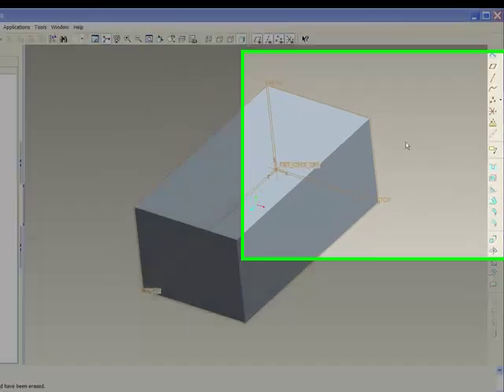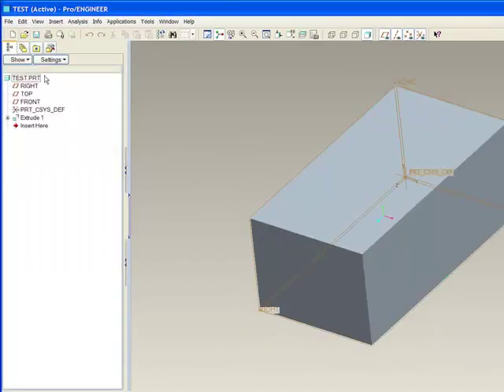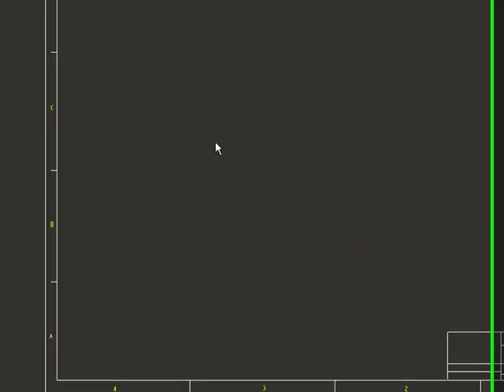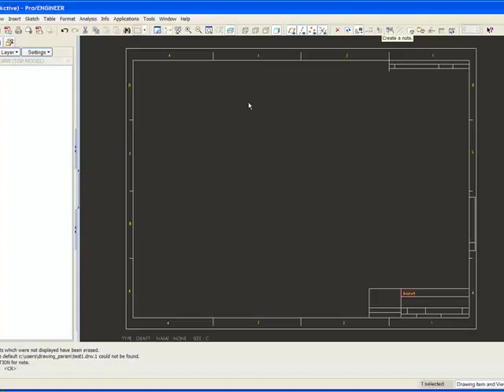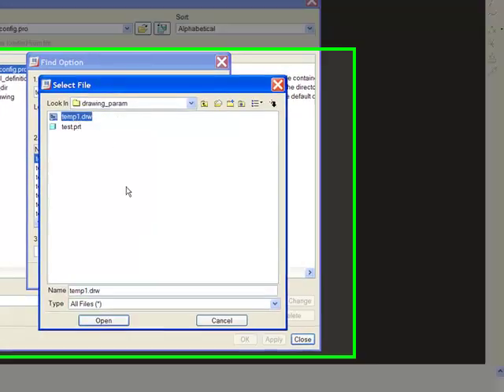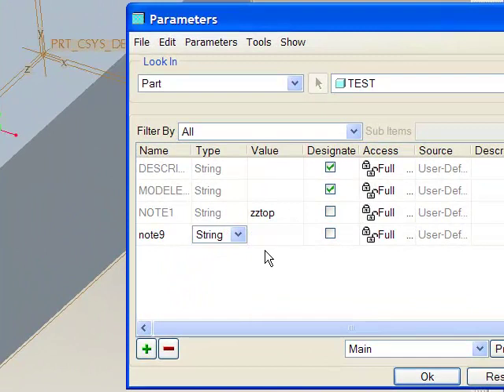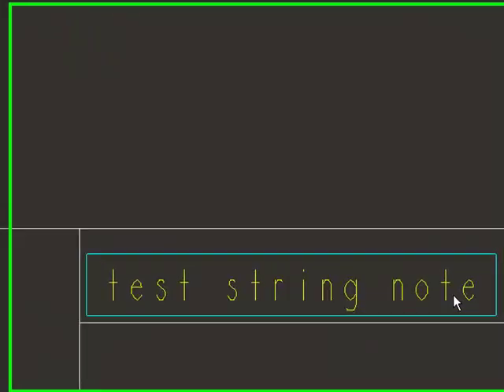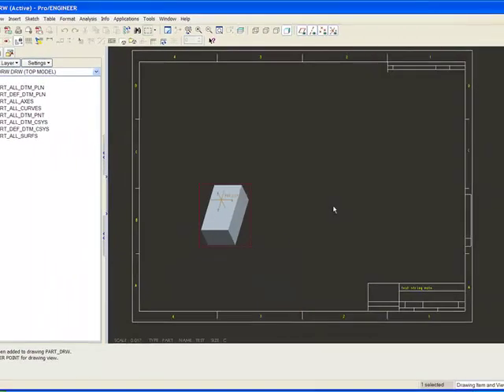Drawing Parameters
Shows how to create a drawing template and add a parameter.